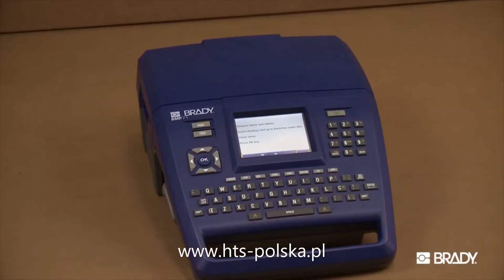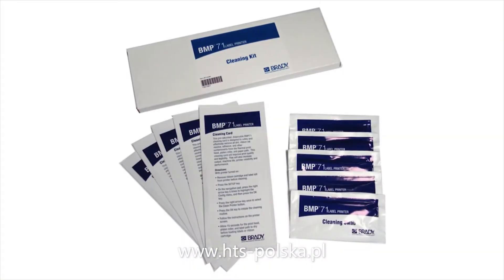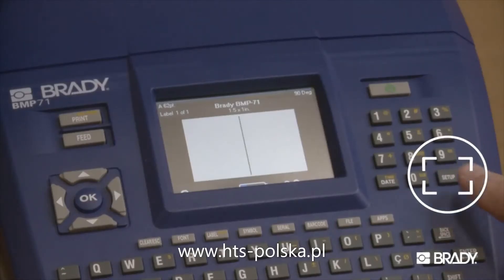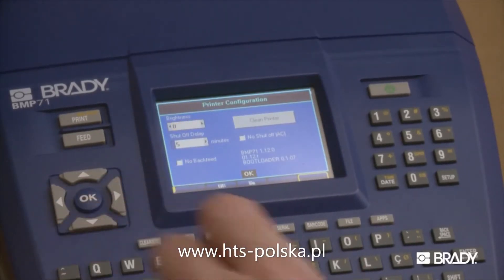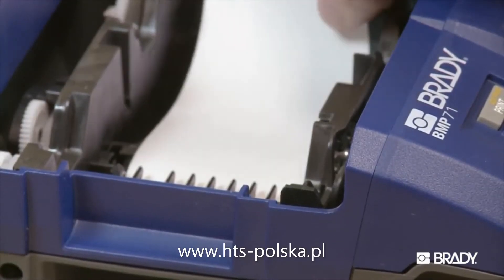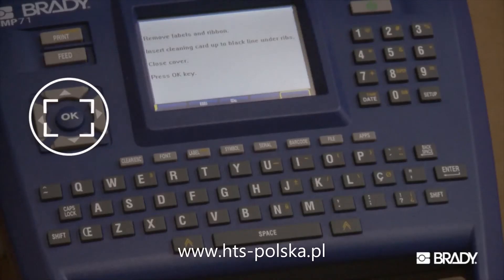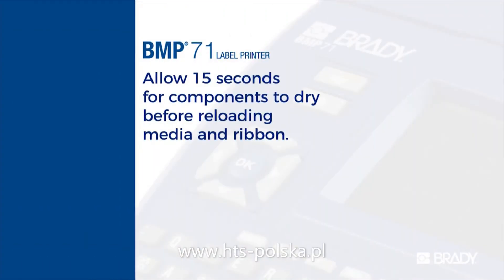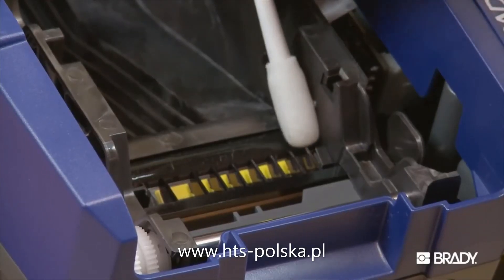BMP71 jak czyscic drukarke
Drukarka BMP71 jest uniwersalnym narzędziem, spełniającym wszystkie potrzeby pod względem drukowania. Umożliwia wydruk na ponad 30 różnych materiałach z dużą szybkością (38 mm/s) i rozdzielczością 300 dpi.